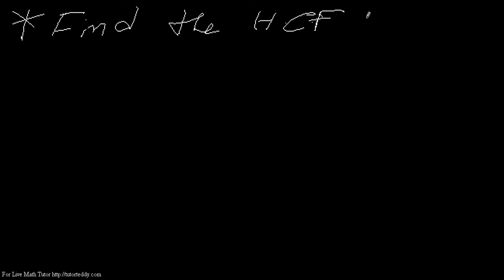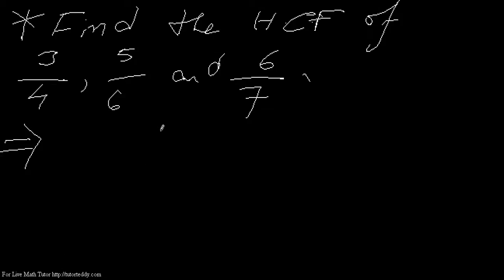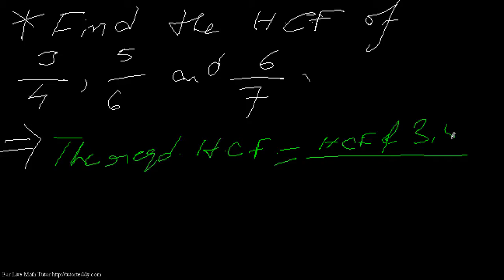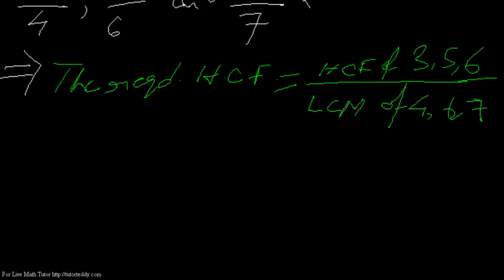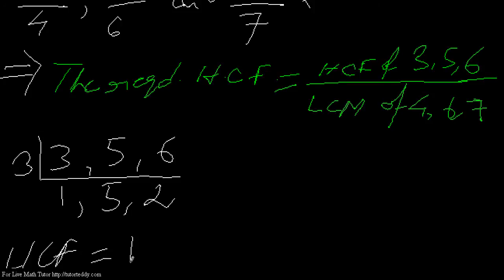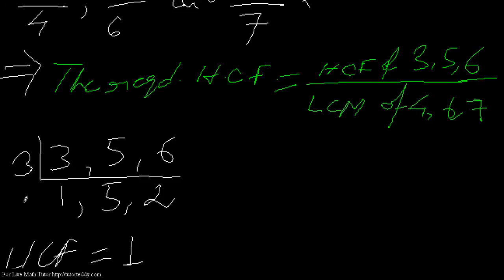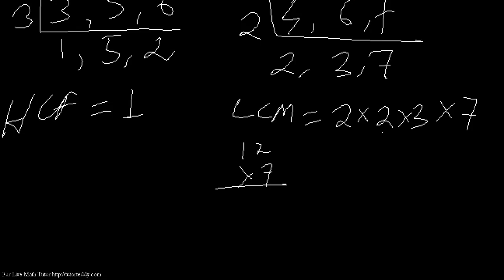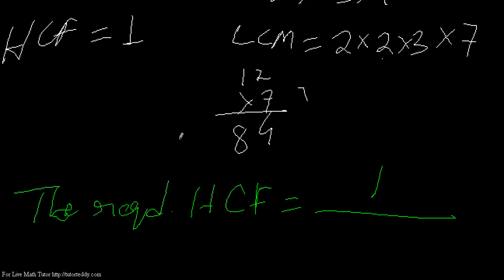HCF of Fractions 1 | TutorTeddy.com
HCF of fractions 1